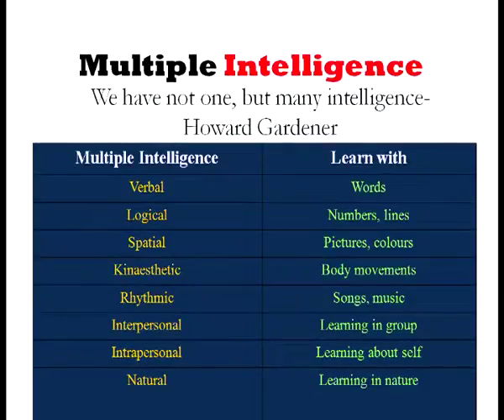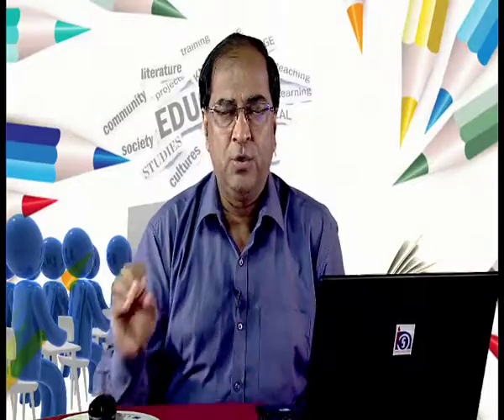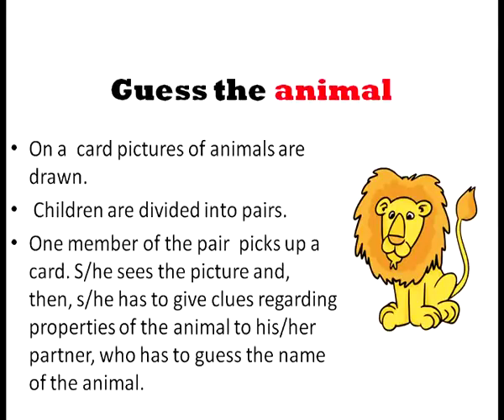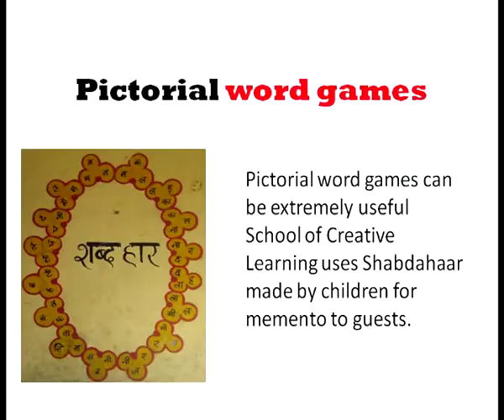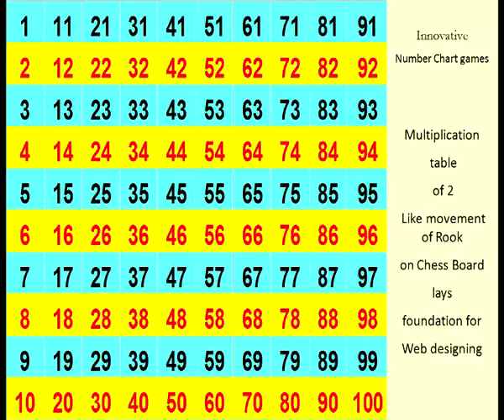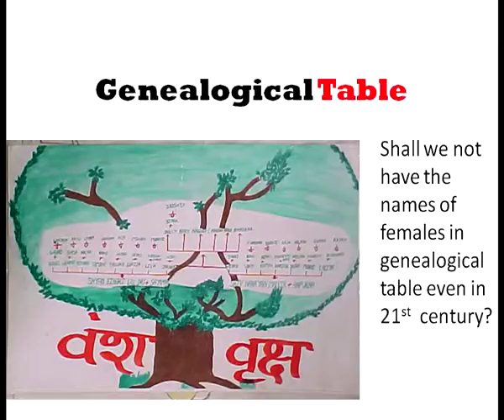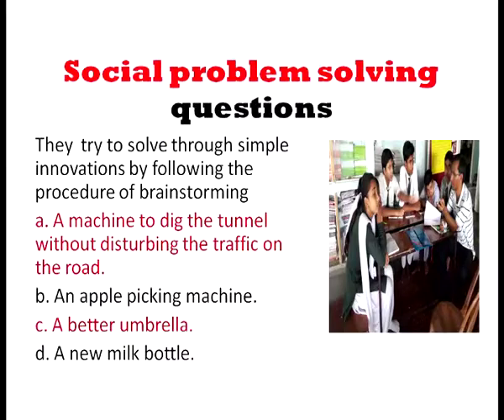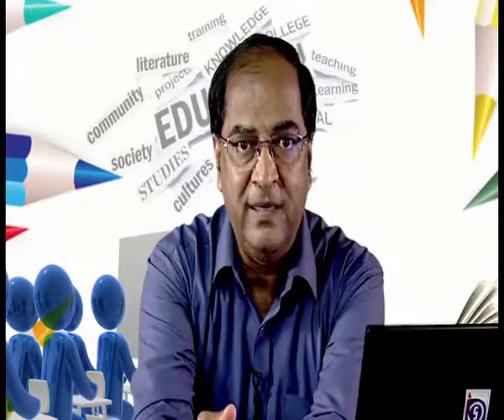Strategies for Developing Creativity in Learners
Subject: D.El.Ed.
Courses: Course 506-Understanding Children in Inclusive Context